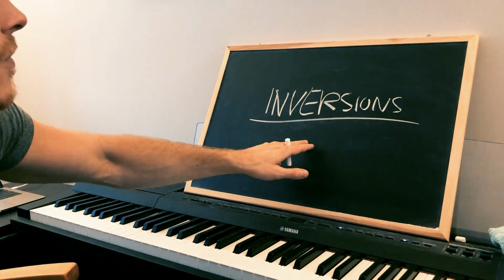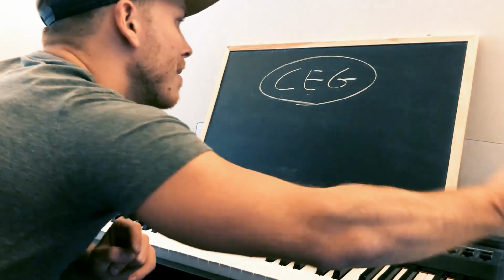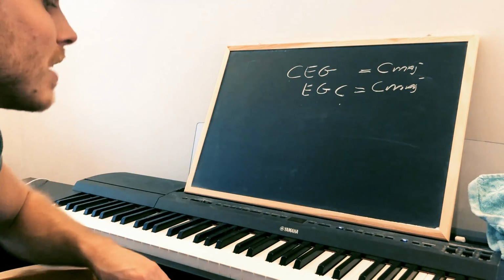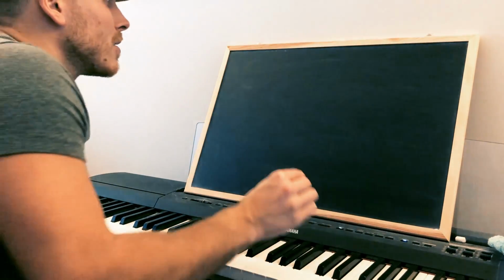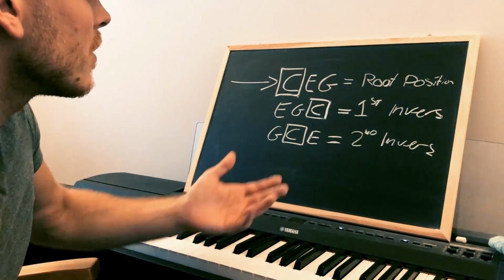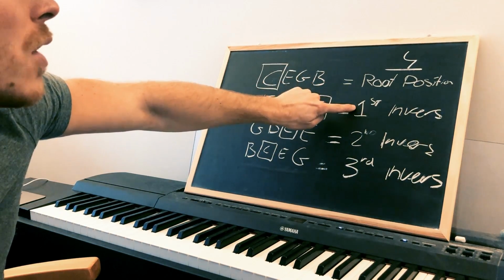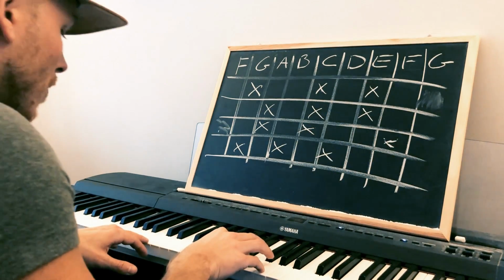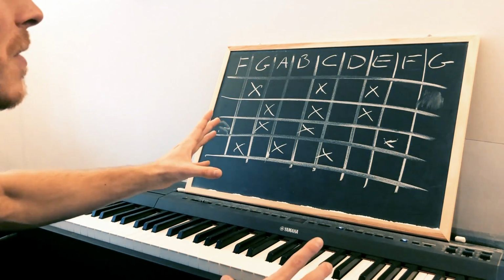Piano Inversions Explained - Living Room Piano #3